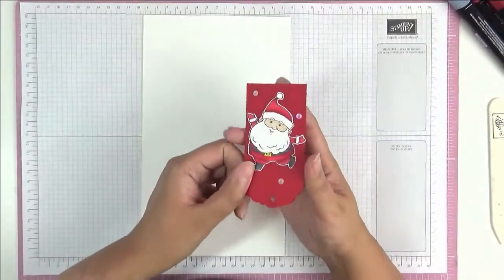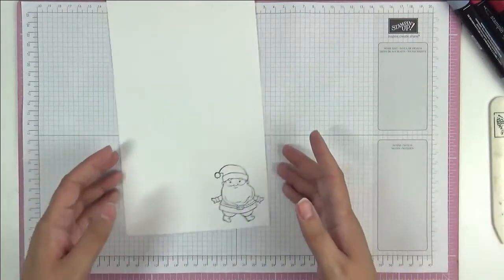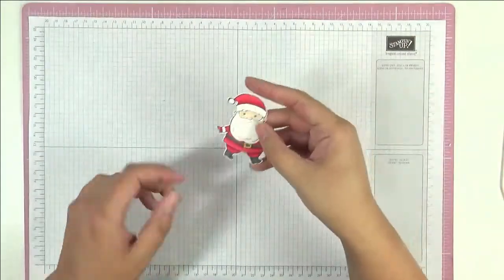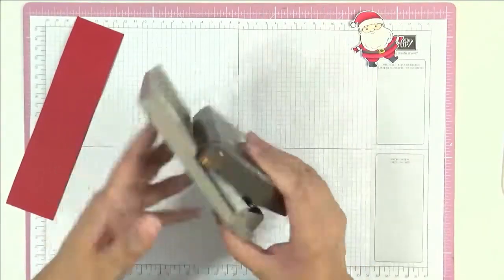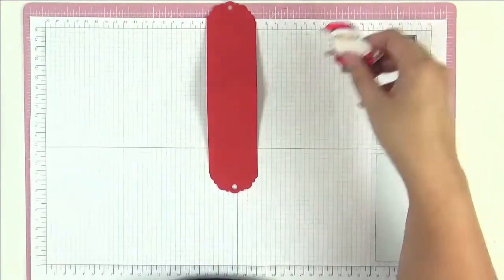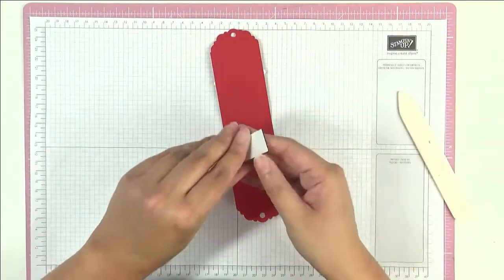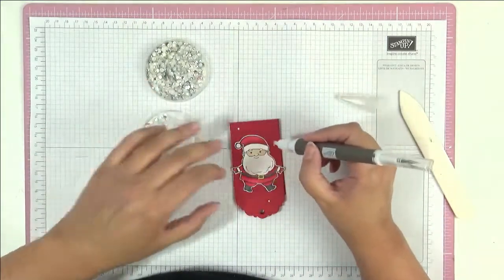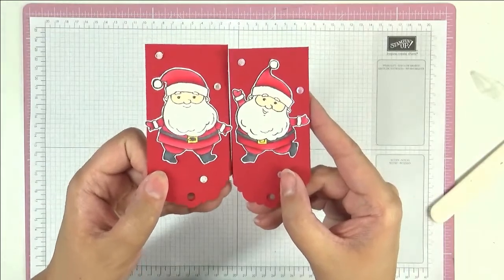Father Christmas Magnetic Bookmark - Be Jolly - Stampin' Blend Alcohol Markers - Stampin' Up!